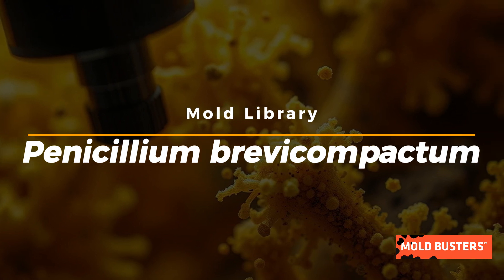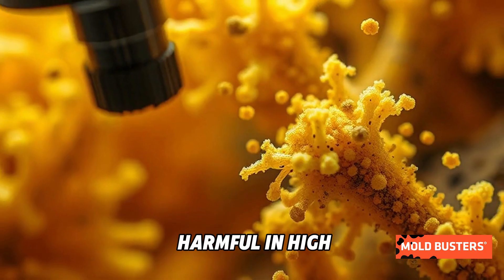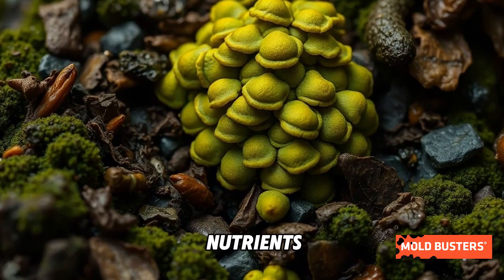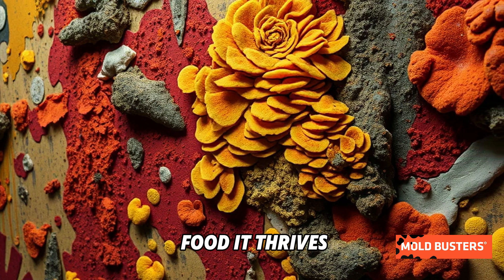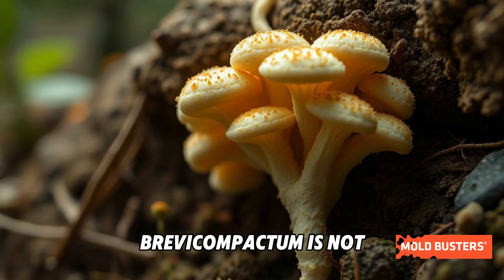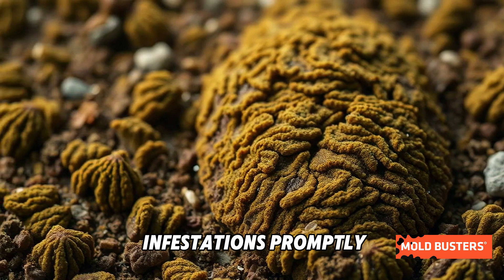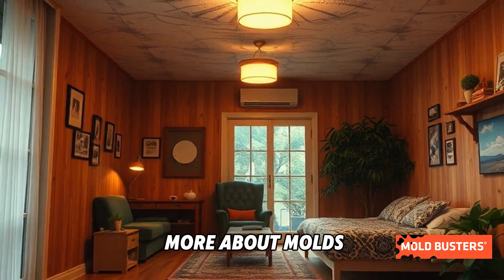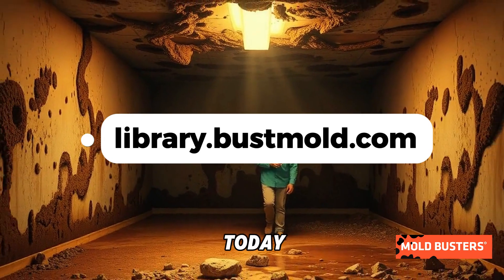Discover the Hidden World of Penicillium brevicompactum! 🌿🔬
This mold might look harmless with its bluish-green fuzz, but did you know it produces mycotoxins and thrives in damp spaces like old wallpaper and carpets? 🏠💧 While it’s a master recycler in nature, it’s not a guest you want indoors! ❌

Learn how to identify and prevent this sneaky invader before it takes over. Want to dive deeper into the world of mold? Visit the Mold Busters Mold Library for expert tips and fascinating facts! 🌐📖

Cities in Quebec we serve:
Montreal
West Island Montreal
Laval
Longueuil
Brossard
Terrebonne
Repentigny
Saint-Jean-sur-Richelieu
Blainville
Dollard-des-Ormeaux
Boucherville
Vaudreuil-Dorion
Gatineau
Dorval
Chelsea
Mirabel

Cities in Ontario we serve:
Ottawa
Nepean
Kanata
Orleans
Gloucester
Barrhaven
Stittsville
Manotick
Carleton Place
Kemptville
Smith Falls
Perth
Kingston
Hawkesbury
Cumberland
Cornwall
Casselman
Brockville
Belleville